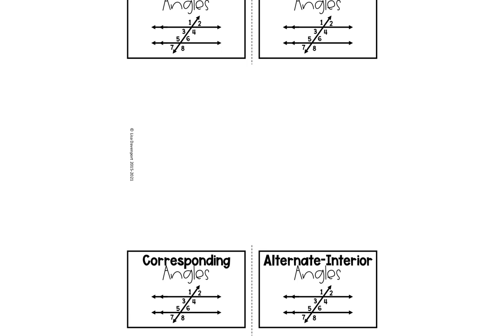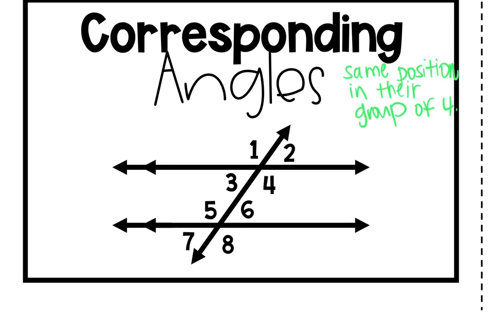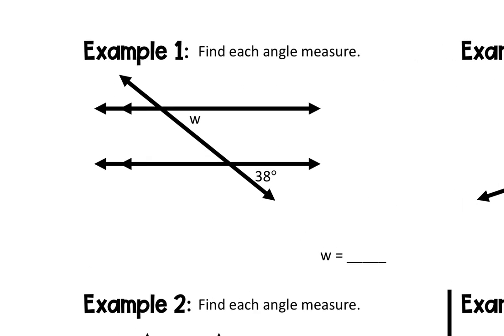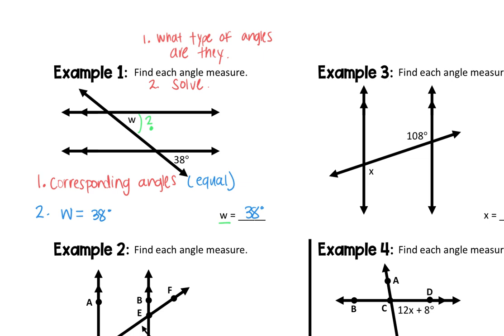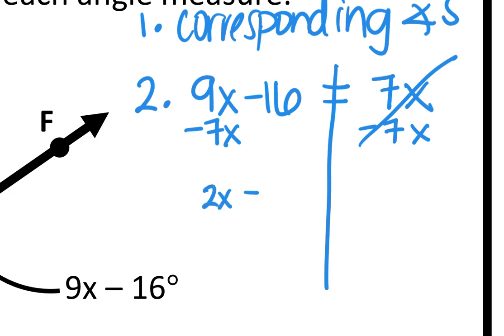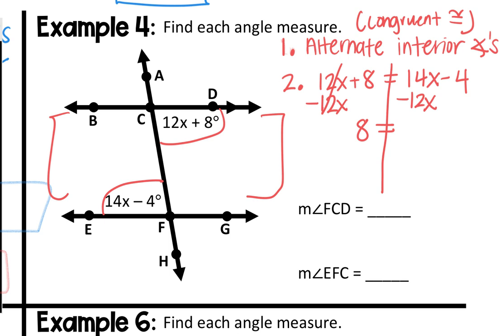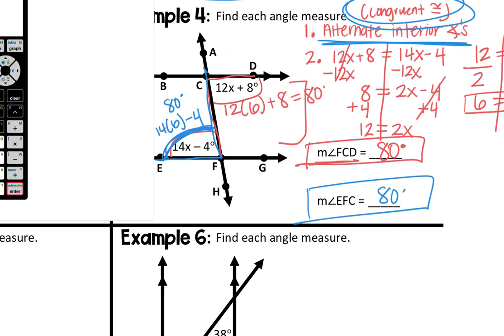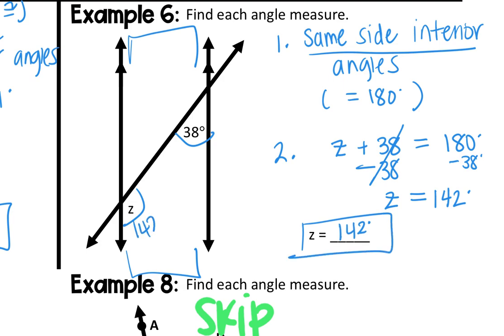3.6 Notes (Geometry E)